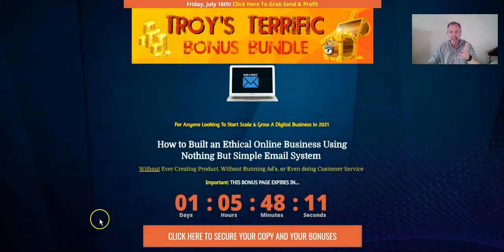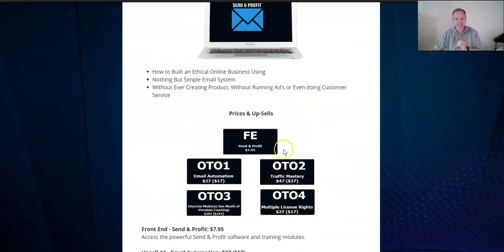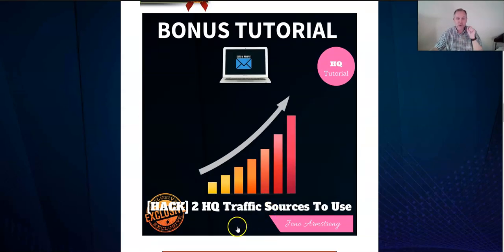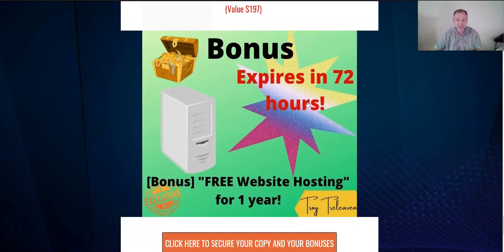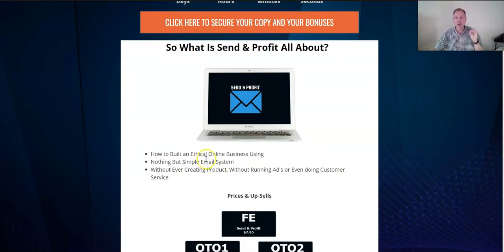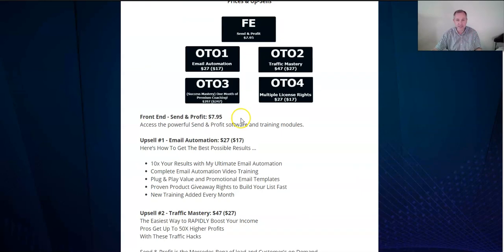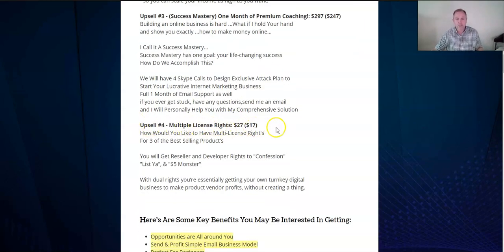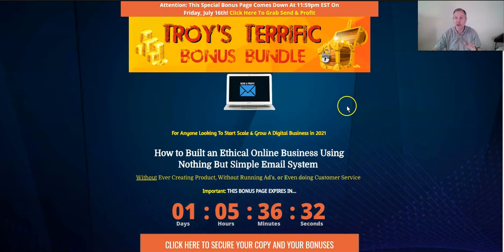⚡ALERT⚡DON'T GET SEND AND PROFIT WITHOUT MY 🔥 8 CUSTOM🔥BONUSES!!❤️‍🔥SEND AND PROFIT REVIEW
Thanks for checking out my Send and Profit review.
In this Send and Profit Review and  Bonuses you'll learn:
How to Built an Ethical Online Business Using
Nothing But Simple Email System
Without Ever Creating Product, Without Running Ad's, or Even doing Customer Service
Please Turn Your Volume on Inside The Video

Opportunities are All around You
Send & Profit Simple Email Business Model
​Perfect For Beginners
​Works For ANY Type Of Business
​Step By Step Video Instructions
​Set & Forget Business Model
​Million Dollar Support